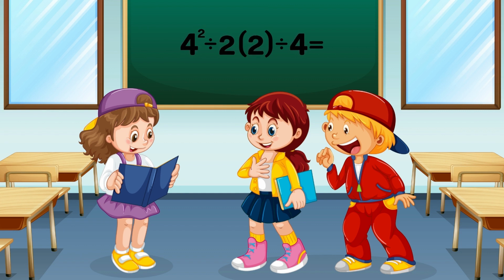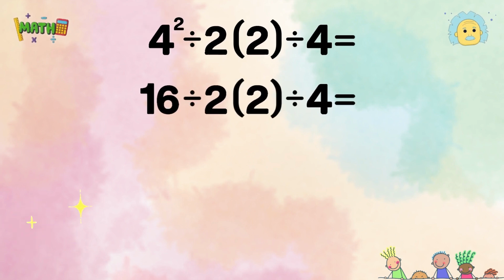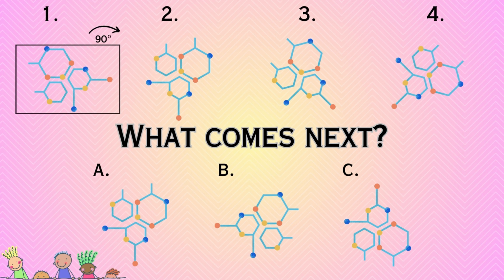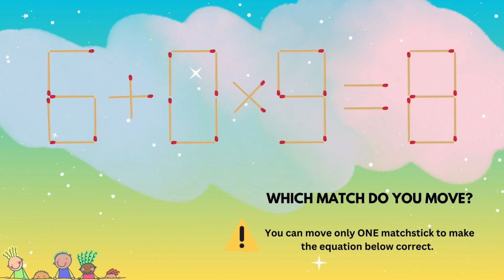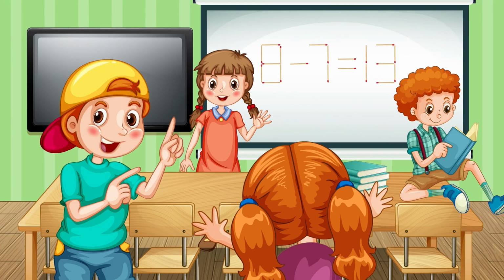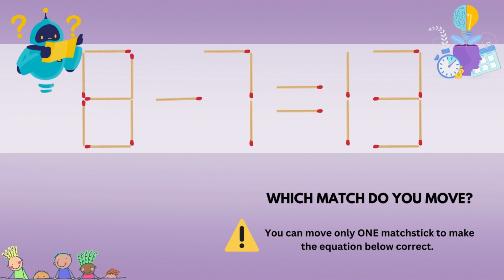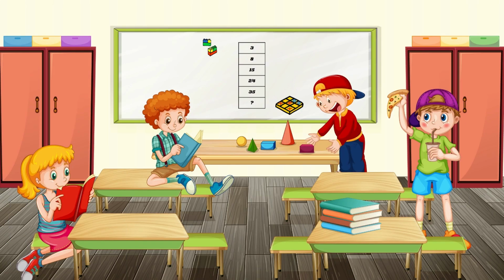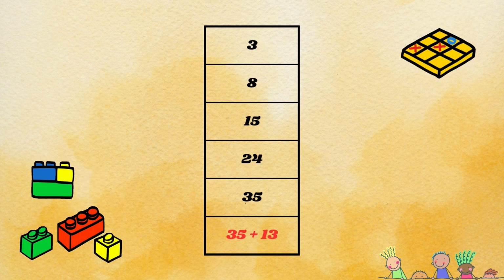9 Conundrums That'll TWIST Your Brain!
🧠 Welcome to Stay Brainy, Stay Curious!
Ready to test your mind? Whether it’s puzzles, riddles, IQ tests, or general knowledge quizzes — you’re in the right place. Challenge yourself, have fun, and sharpen your brain with every video!

🎯 What You’ll Find Here:
• Brain teasers & logic puzzles
• IQ tests and challenges for all levels
• Fun general knowledge quizzes
• Clever riddles that make you think
• Trivia from science, history, pop culture & more

💡 Perfect for all ages — play solo or challenge your friends!

👇 Comment your score and tag a friend to challenge them!

🧠 My Very Brainy Activity Book
🎨 The Art of Reverse Coloring
✈️ Around the World We Fly
🌈 Ella’s Rainbow of Emotions
📘 My First Vietnamese Words

⏰ Timestamp
00:00 Intro
00:27 Abby's kids
01:00 Math equation
02:56 Visual brainteaser
04:09 Matchstick riddle #1
05:43 Riddle #1
06:14 Matchstick riddle #2
07:05 Riddle #2
07:40 Math riddle
08:21 Sequence
09:51 Outro

This channel is for educational entertainment. We blend learning with fun, and while we aim for accuracy, some questions may include a humorous twist. Always double-check important facts independently.
This is not professional advice — we’re here to spark curiosity, not to replace experts.
Our content is family-friendly but may include topics better suited for older audiences. Parents: use your discretion.
We sometimes link to external content. We’re not responsible for third-party sites, so always check their policies.
By watching and engaging with this content, you agree to these terms and acknowledge your own responsibility for interpreting and applying information.

Stay smart. Stay sharp. Stay Brainy, Stay Curious.
Thanks for being part of this amazing community! 🧠✨

Images by Freepik: @brgfx